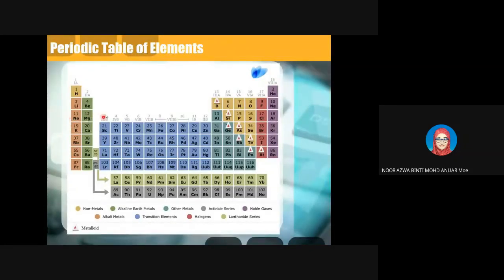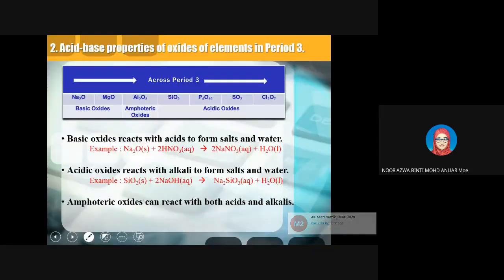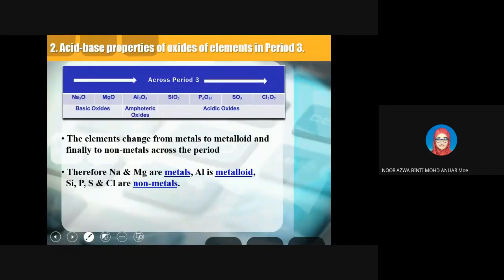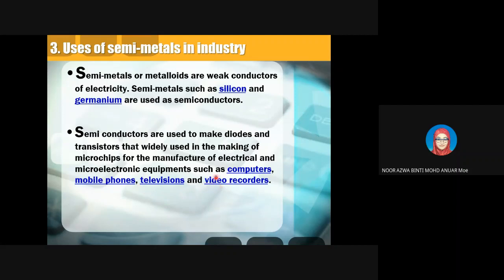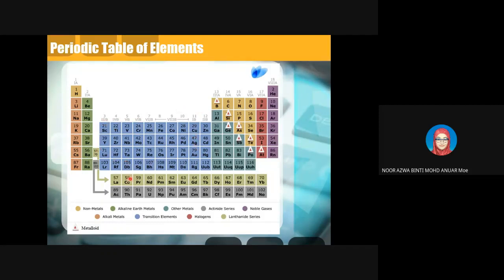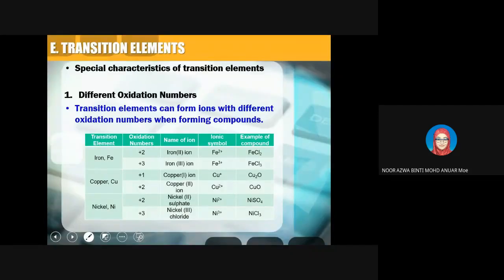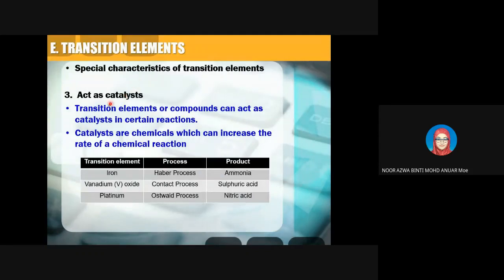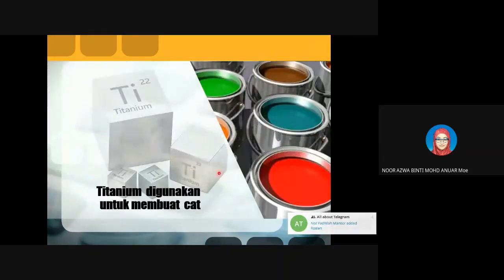Cikgu Azwa. Google Meet Recordings. Chemistry Form 4. Chapter 4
Chapter 4 : The Periodic Table of Elements
4.6 - Elements in Period 3
4.7 - Transition Elements